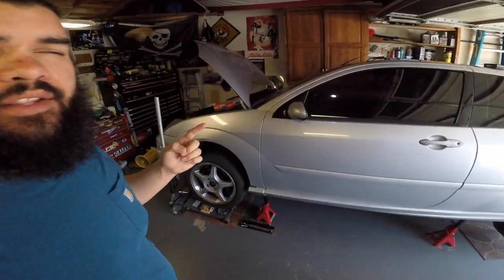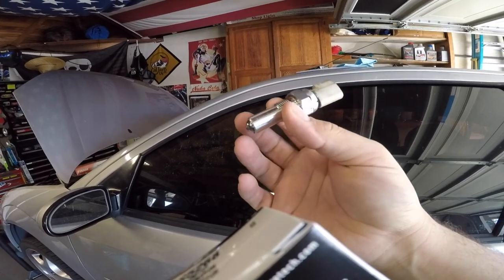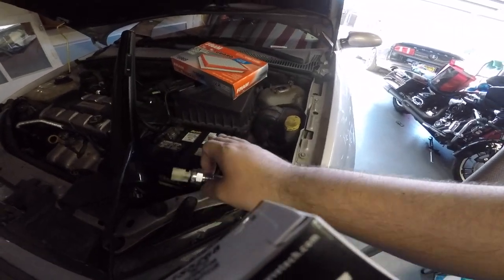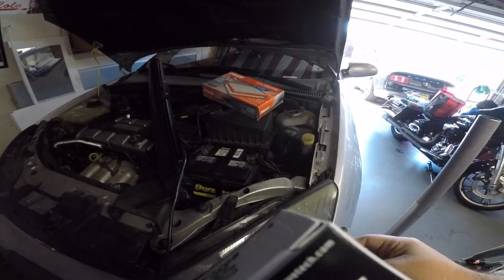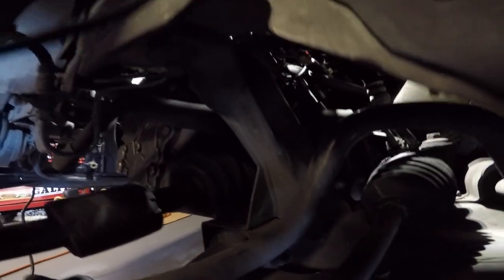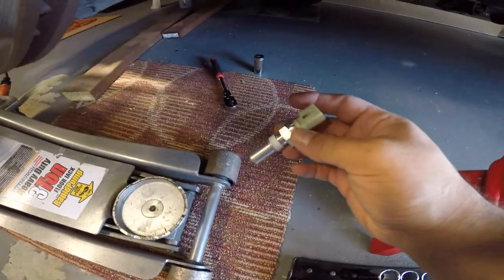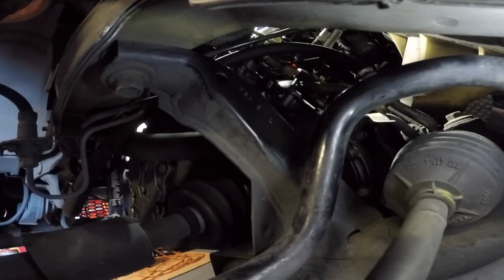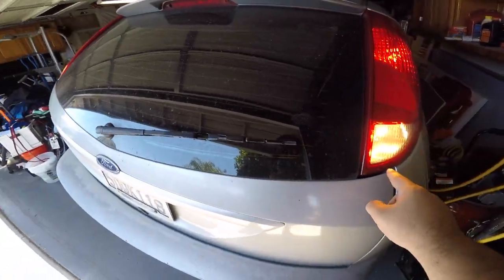Ford SVT Focus Electrical Switch-Relay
This is another way to replace the reverse light switch/relay. The focus white back up lights were not coming on when backing up. The bulbs were good and it would have been strange for both sides to go out. I checked the fuses, and all were good. Then it was down to the new part. I checked out many different auto parts, Autozone was a special order $20, O'Reilly Auto was special order $45. I ended up going to Rock Auto, and the part was $10. (Part WVE 1S5268)

MOTORCRAFT SW6400 {97FZ15520A} $5.96